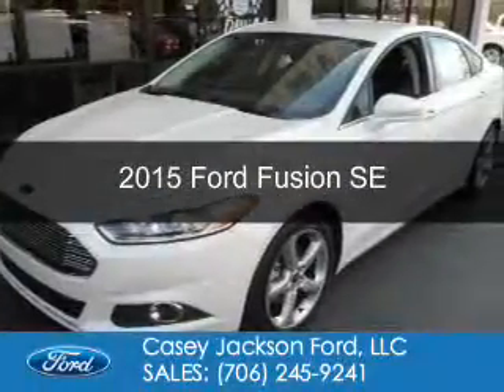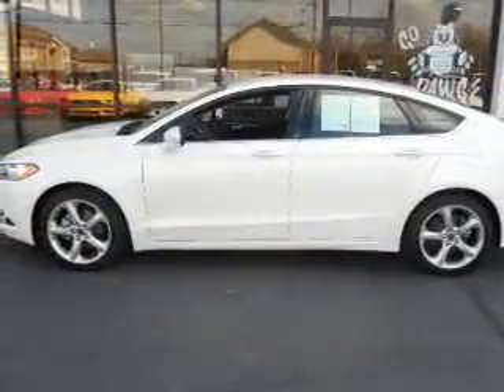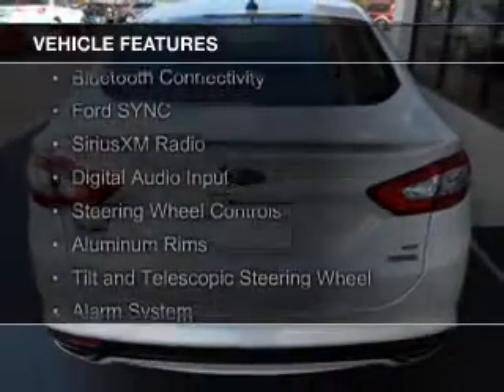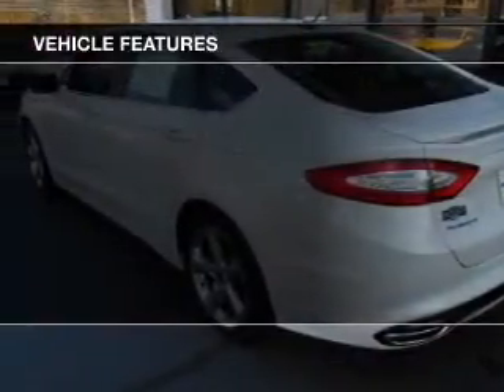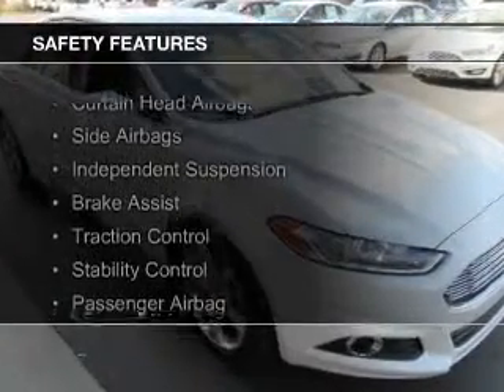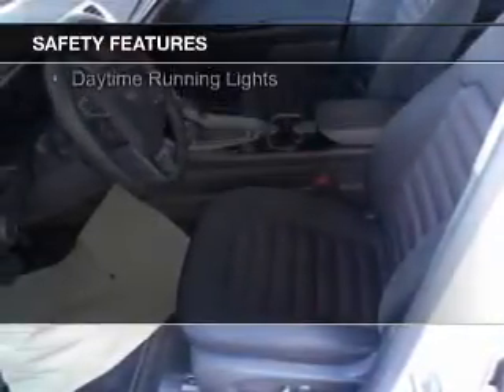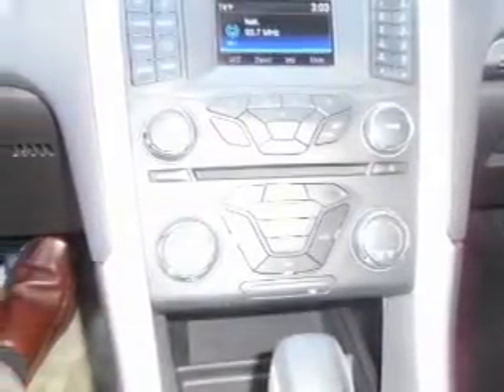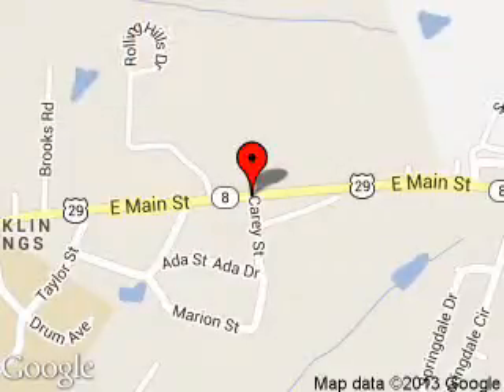2015 Ford Fusion - ROYSTON GA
Phone:
Year: 2015
Make: Ford
Model: Fusion
Trim: SE
Engine: 2.0 liter inline 4 cylinder 16 valve
Transmission: 6-Speed Automatic
Color: White
Mileage: 40451
Address:
1435 E MAIN ST